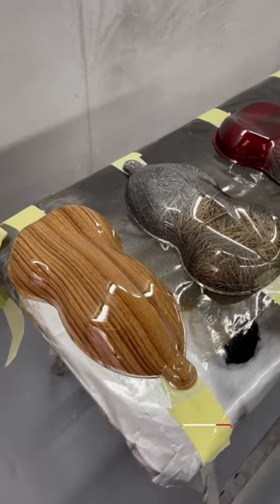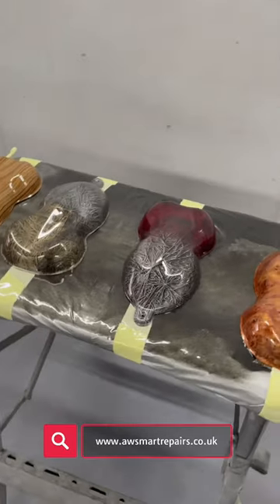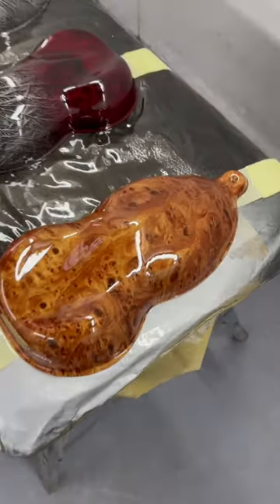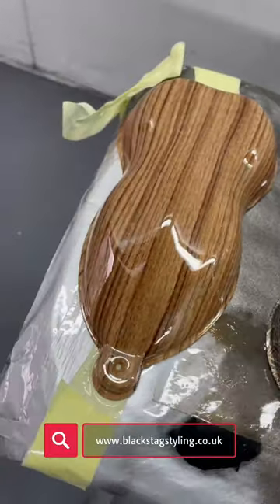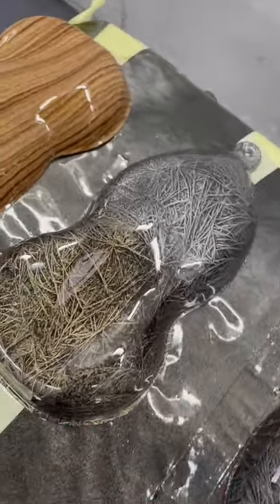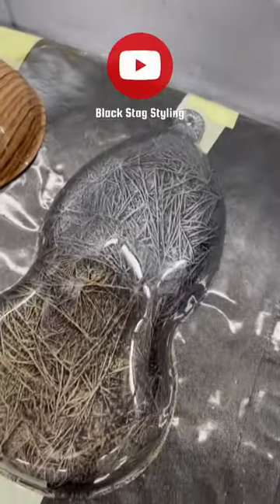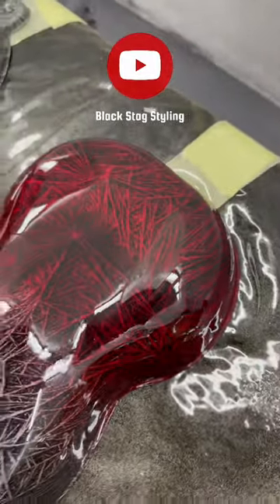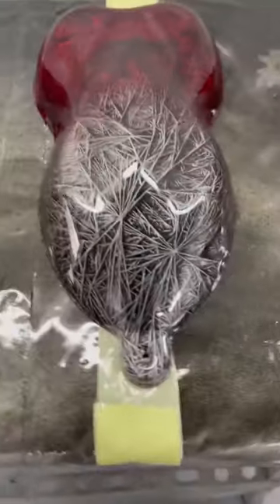Check out our new hydro dipping finishes - wood effect and crystal paint effect finishes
We love hydro dipping our new finishes here at Black Stag Styling and AW Smart Repairs.

For all your Pickup truck, van and Land Rover Defender styling check out our

Want to own some Black Stag Styling merch? Check out the link to our online store!